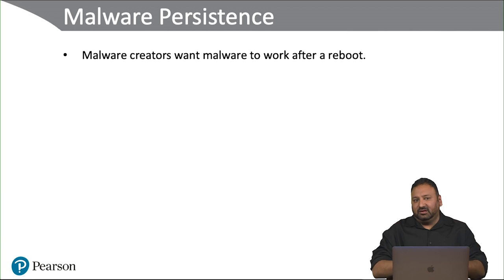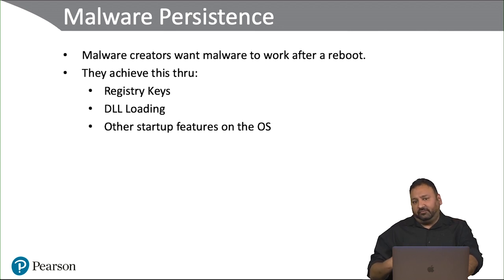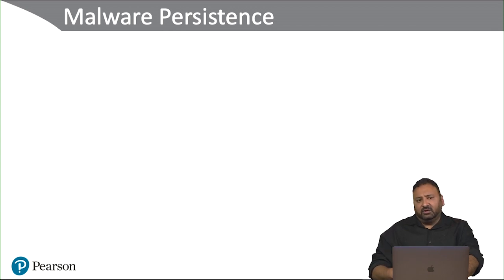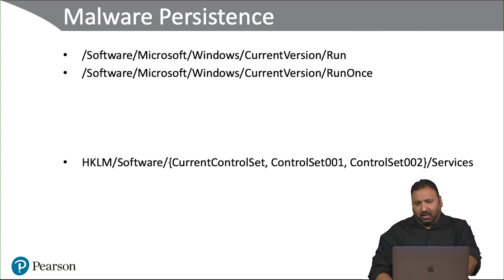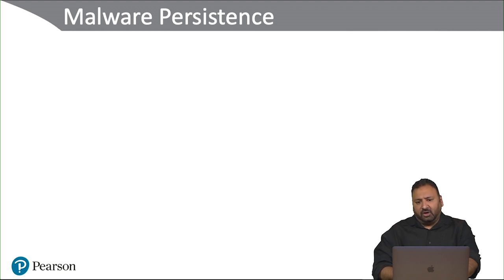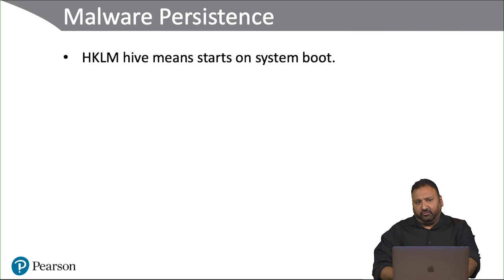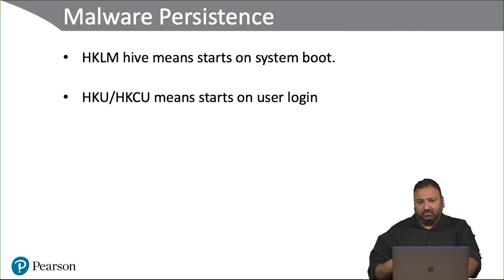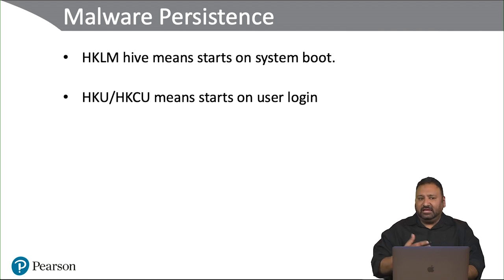22 6 1 Registry Persistence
22 6 1 Registry Persistence